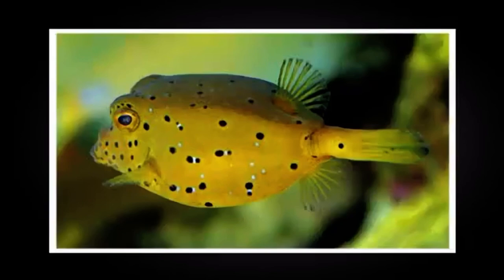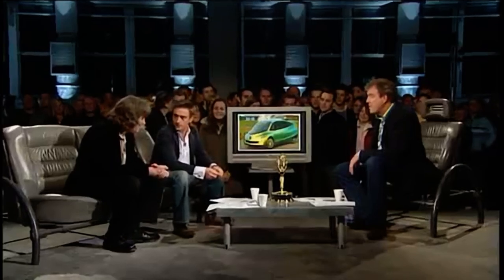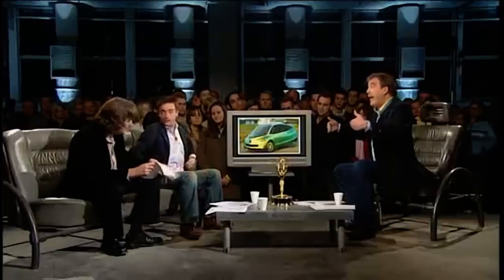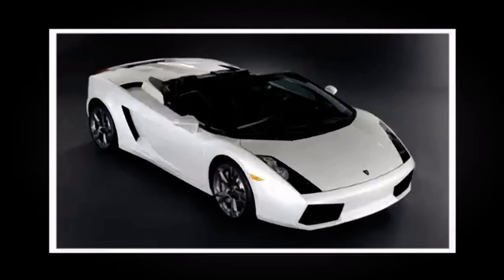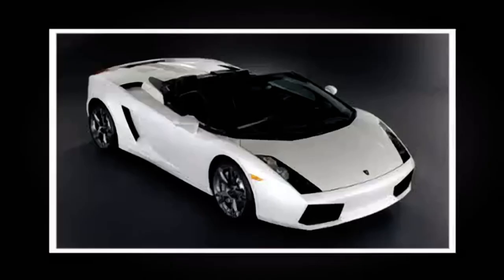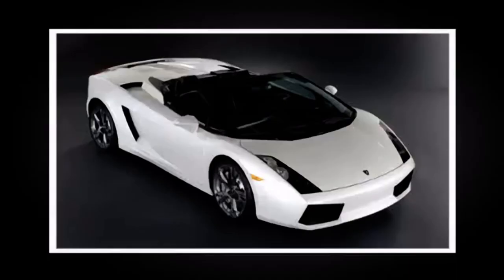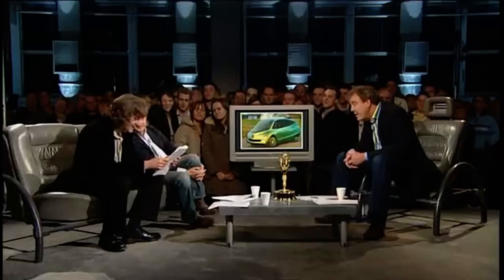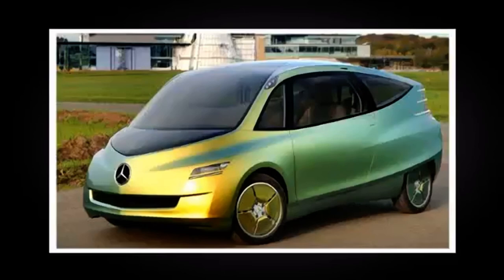Top Gear - Bionic Fish Car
"Right. the bionic f**king fish car..."